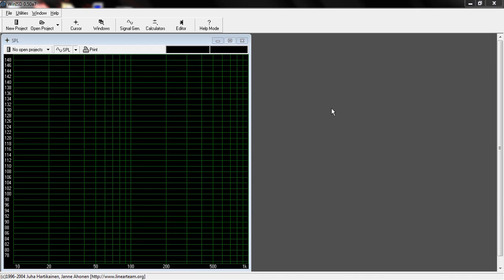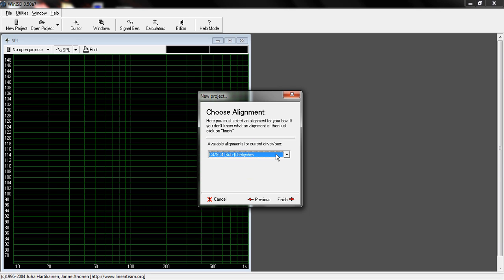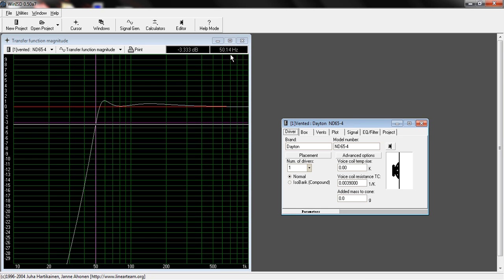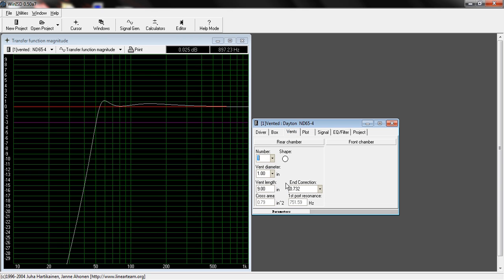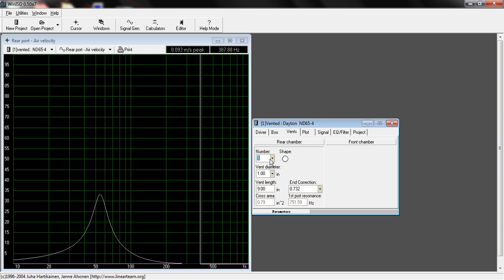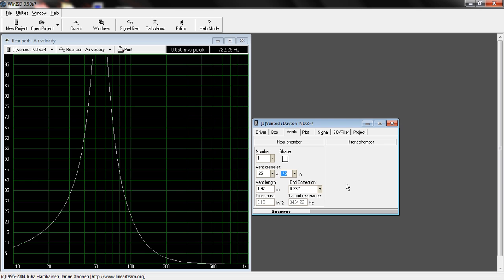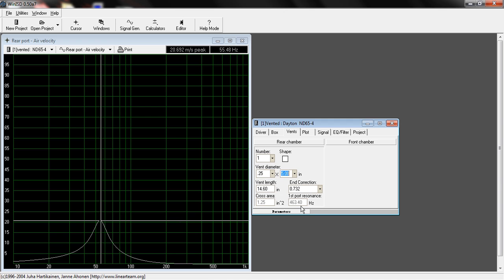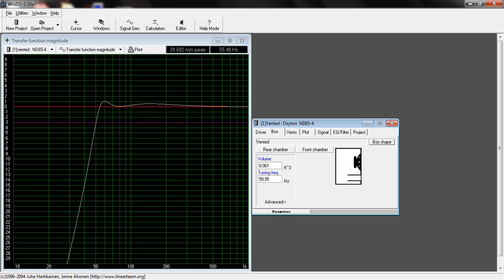WinISD Tutorial - Ported Speaker - Port size and Air Velocity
In this tutorial we will be looking at how to properly determine port size, what type of port to use and how to prevent cuffing.  In other words, how to properly design a ported enclosure within WinISD that will sound and perform great!